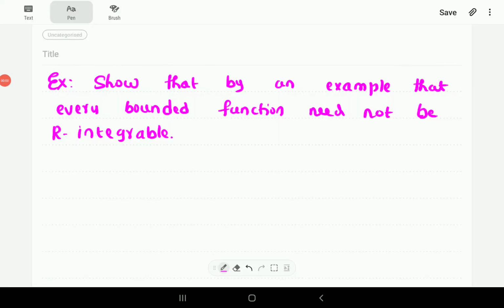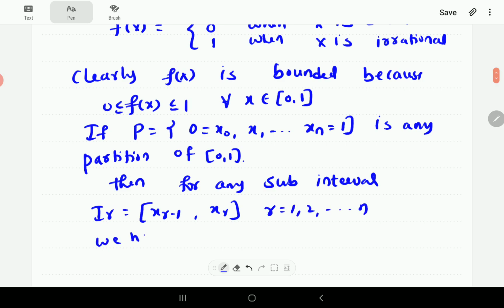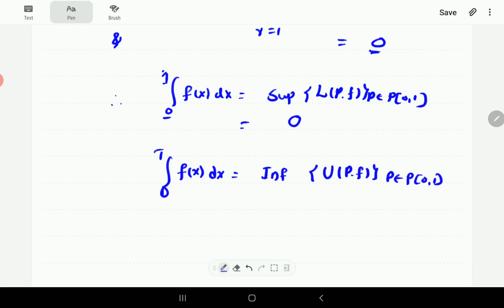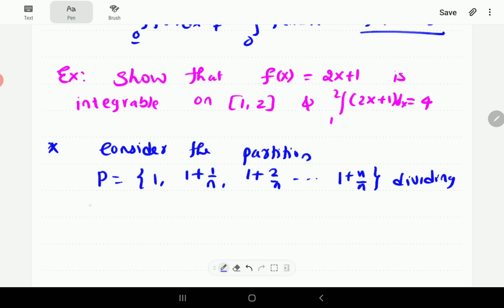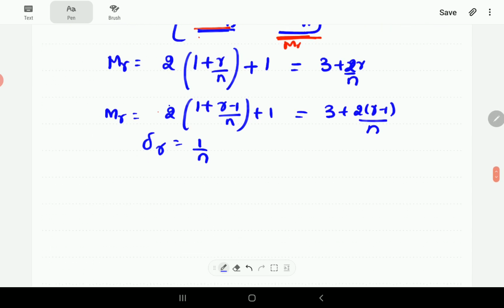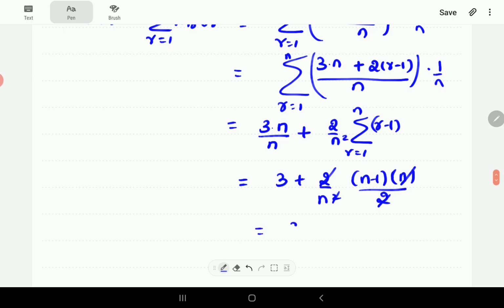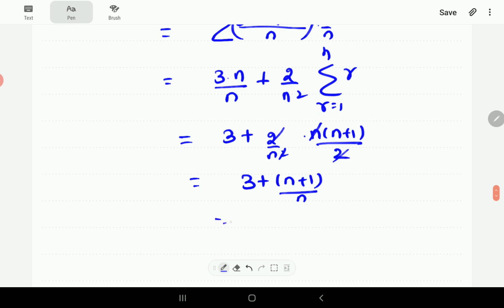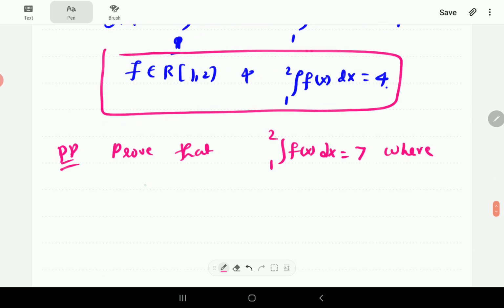Riemann Integration Part4